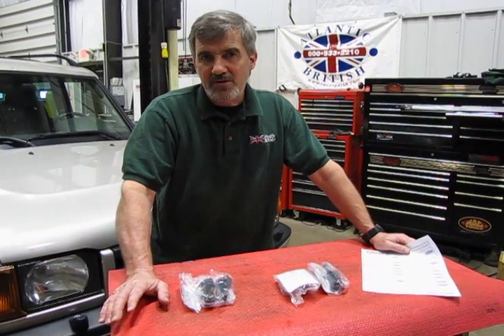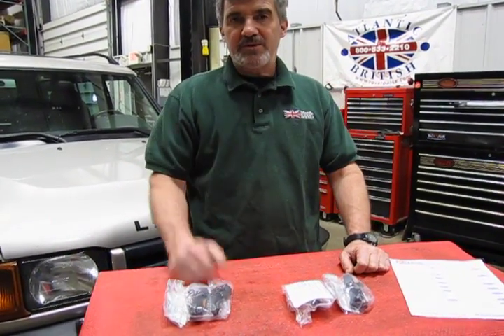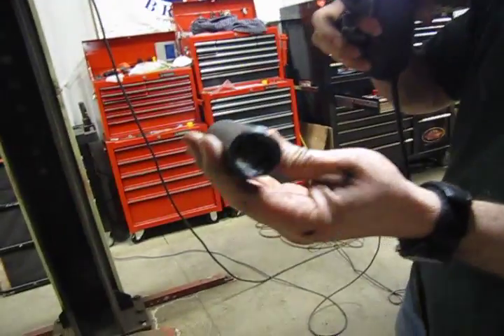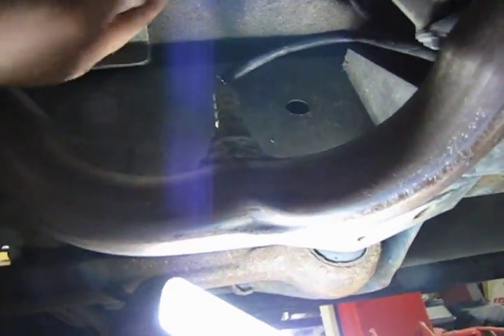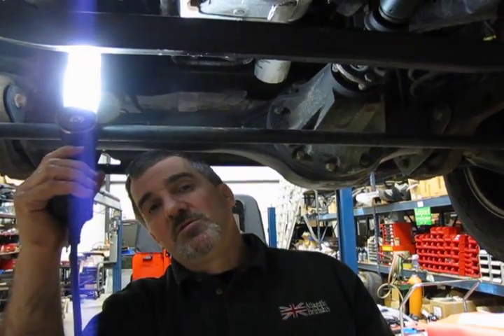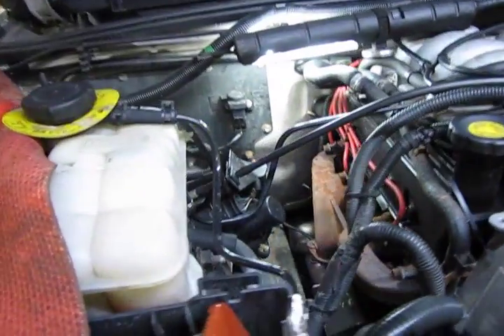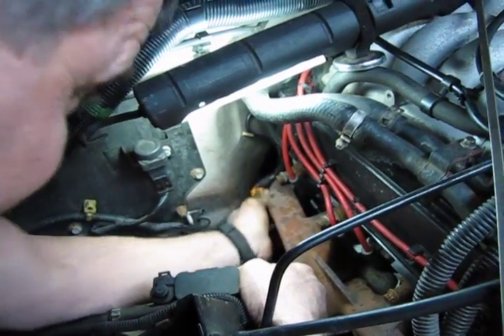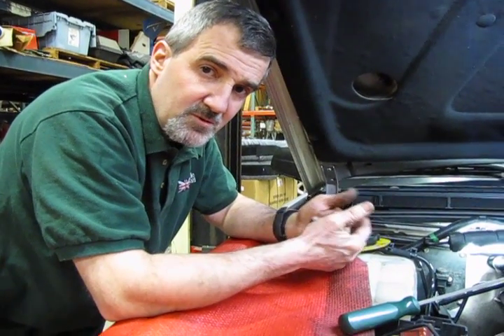Oxygen Sensor Replacement on Discovery Series II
Engine performance and fuel economy are affected when oxygen sensors become older and coated.

Watch Doug, our Land Rover Master Technician, explain the process involved in performing the Oxygen Sensor Service for a 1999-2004 Discovery Series II.

Using our money-saving kit # MHK100920SKA, with 2 oxygen sensors each for front and rear --upstream and downstream -- installation, it is recommended that the O2 sensors be replaced every 90,000 miles.

0:24 Recommended service at 90K miles
0:46 Included in kit
1:13 Location and access
1:39 Tools to use
2:30 Downstream O2 sensors location
3:44 Upstream O2 sensors location
3:58 Improves engine performance
6:30 45 minutes to 1 hour to complete job
6:41 Ordering information